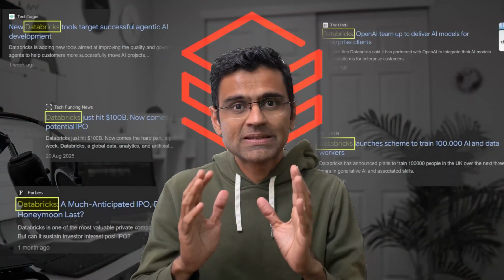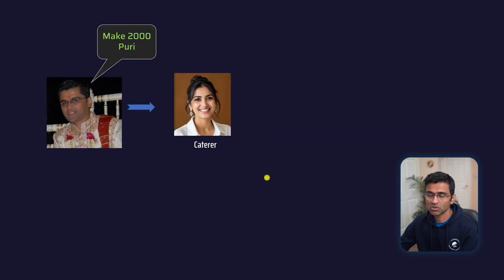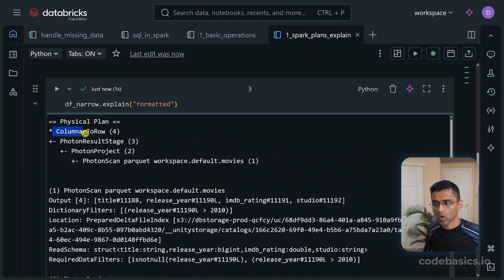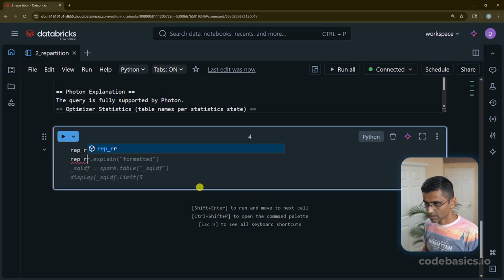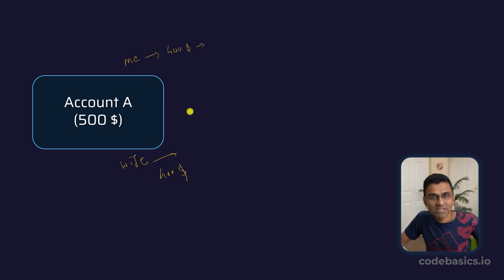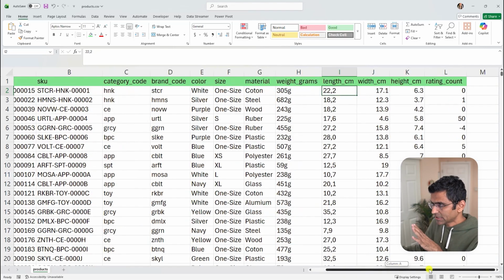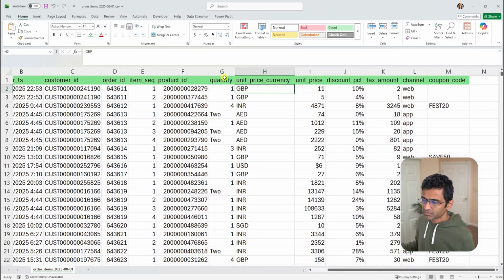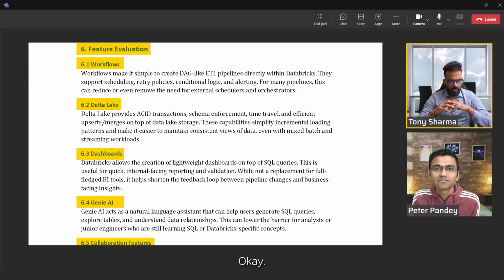Databricks Tutorial | Databricks Free Edition Tutorial with End-to-End Data + AI Project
In this databricks tutorial, you will learn Databricks foundations from scratch and build a real end-to-end project in E-Commerce domain that you can confidently put on your resume. This Databricks micro Course explains everything in a simple, intuitive way!

⭐️ Timestamps ⭐️

00:00:00 Intro
00:01:15 Project Introduction
00:03:09 Stakeholder Discussion
00:04:45 Two Learning Paths
00:05:19 Sign up for the free edition
00:06:03 Explore Databricks UI
00:11:12 Dataframe Basics
00:27:54 Distributed Computing, Spark, and Databricks
00:34:51 SQL and joins in Spark
00:49:48 Reading Spark plans with explain
01:02:37 Spark Architecture
01:07:43 Transformations vs Actions and Lazy Evaluation
01:16:03 Narrow vs Wide Transformation
01:19:55 Partition and Parallelism: Repartition
01:34:00 Partition and Parallelism: Coalesce
01:39:37 Managed vs External Tables
01:43:26 Medallion architecture
01:49:18 Unity Catalog
01:59:21 Acid & Time Travel
02:09:05 About AWS Account & Delta Lake
02:09:26 AWS Account Setup
02:11:39 Delta Lake and Delta format
02:25:09 Intro & Tech Architecture
02:28:23 Catalog Setup
02:31:51 Data Understanding and Upload
02:36:20 Dimension Data Processing
03:00:45 Fact Data Processing
03:14:25 Get Insights using Genie
03:18:02 BI Dashboard
03:28:15 Orchestration
03:33:27 Stakeholder Review Meeting
03:34:50 What’s Next?